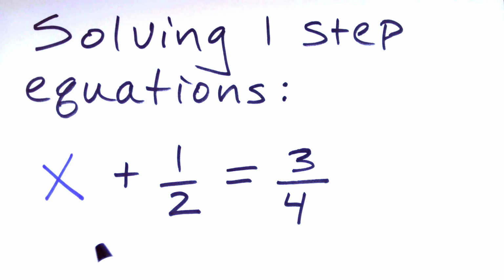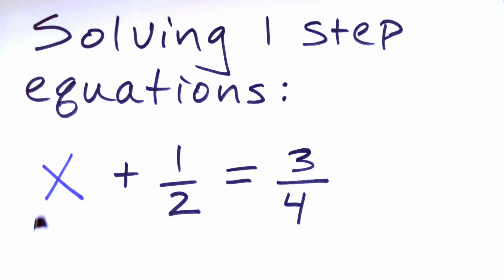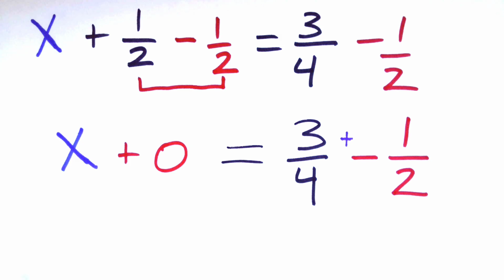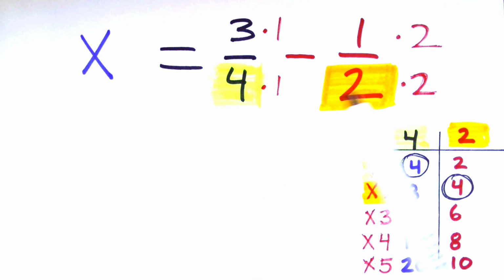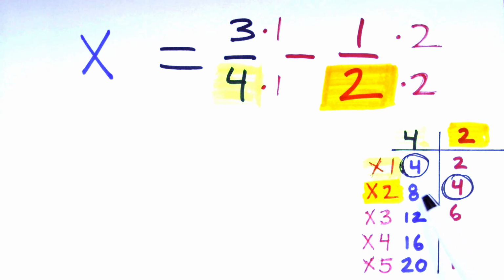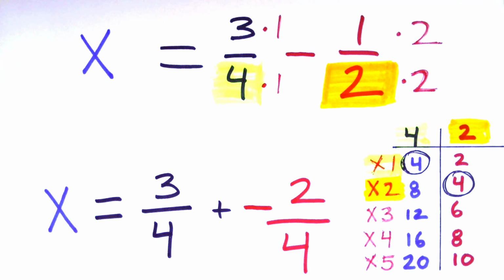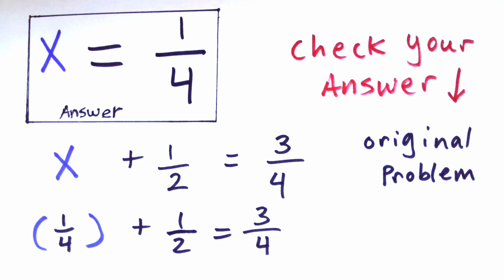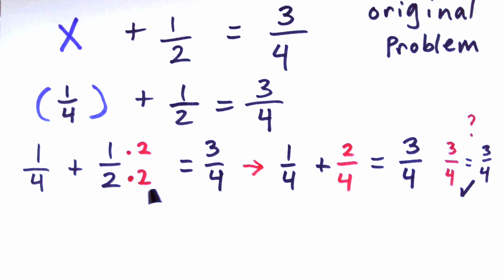FRACTION Part 1 SOLVING & Checking ANSWER for One Step Equations with Fractions